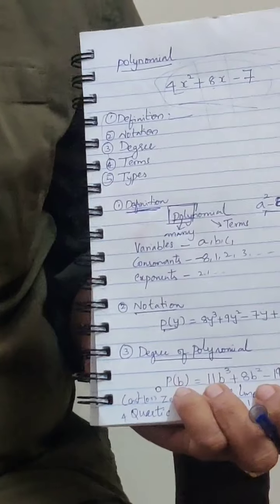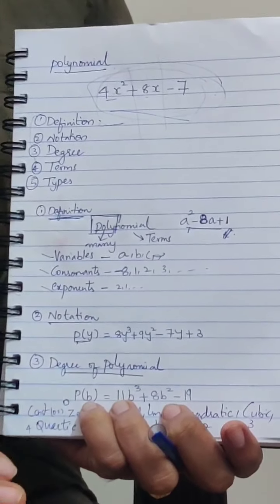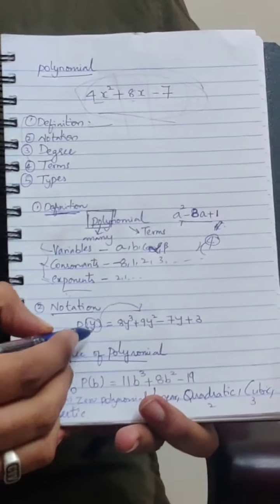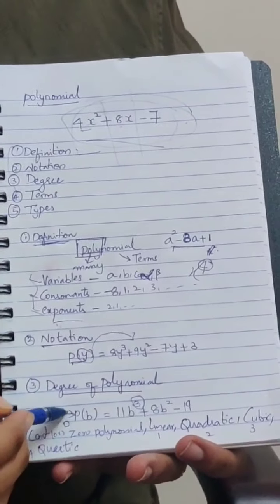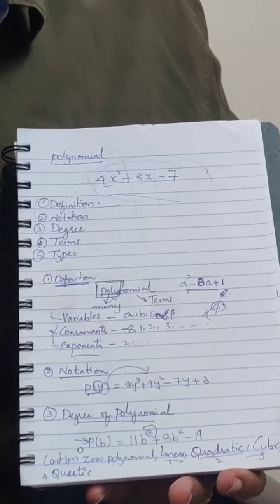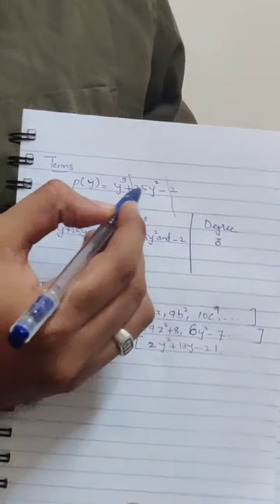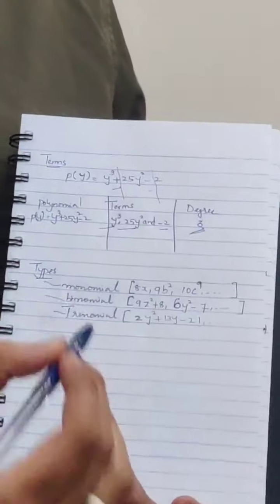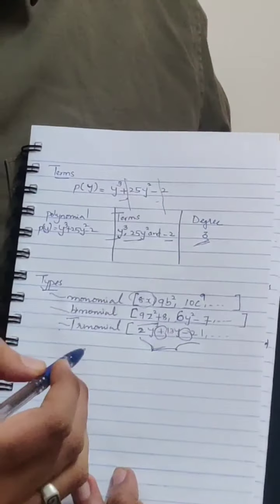Vedantu Demo - Vineeth JV